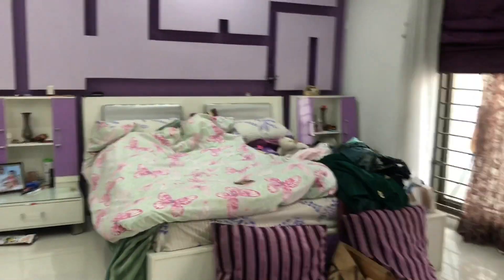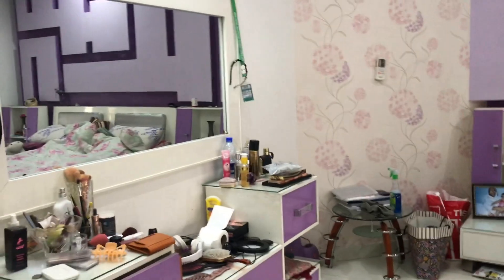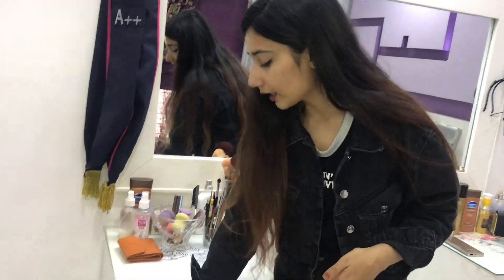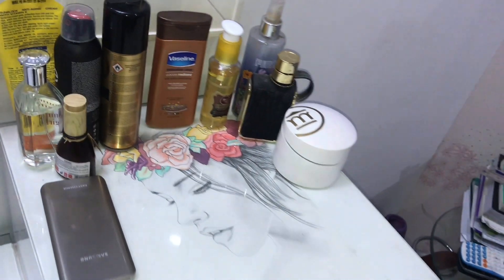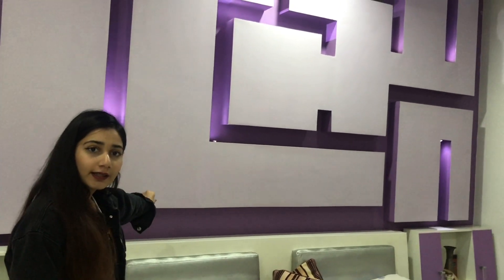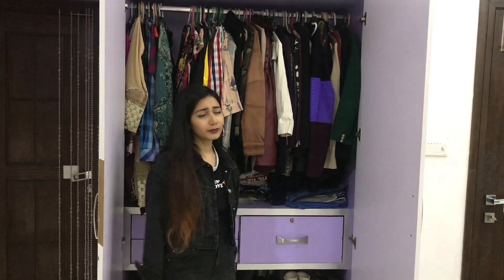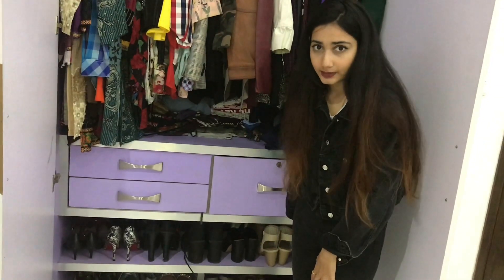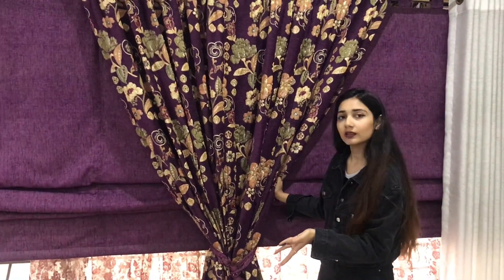ROOM TOUR// VLOG // Filza Anwar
Hey guys!
Welcome back, so I filmed my room tour for you guys FINALLY. Hope you enjoy it.
Musician: @iksonofficial